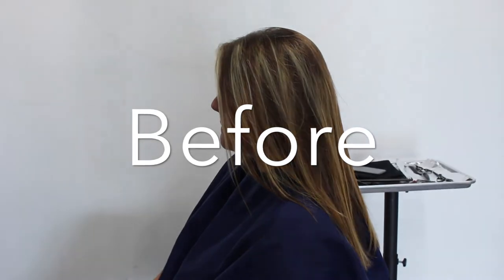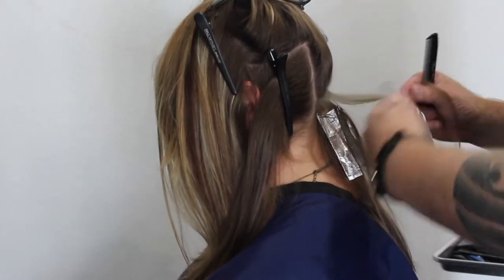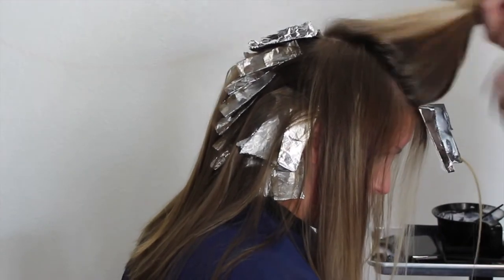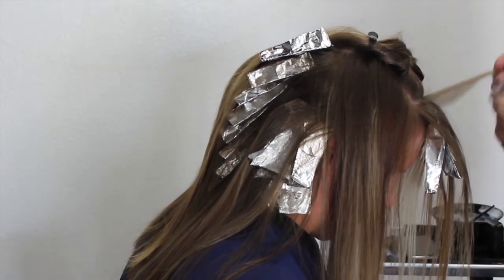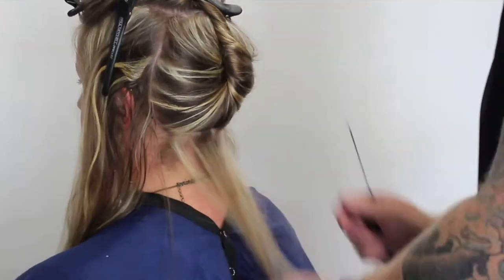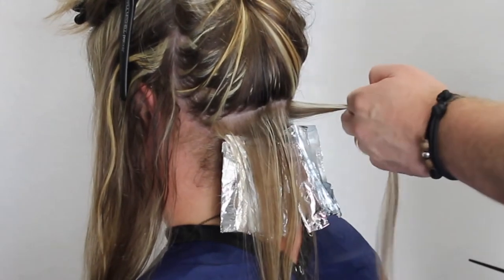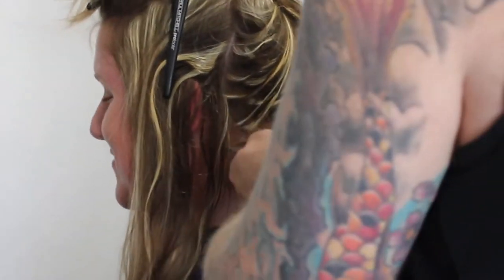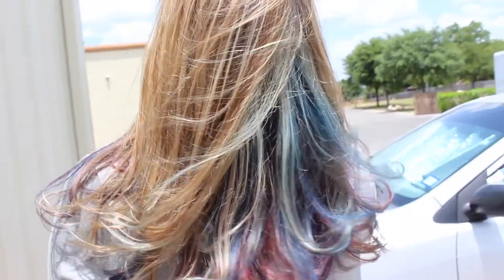How to foil long hair, blue & purple hair